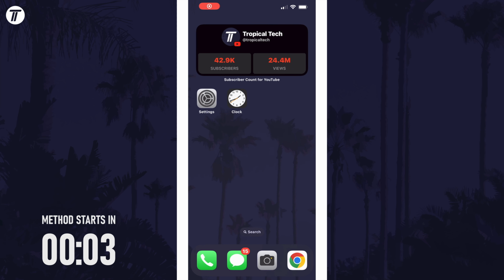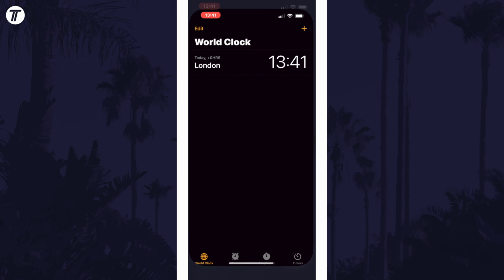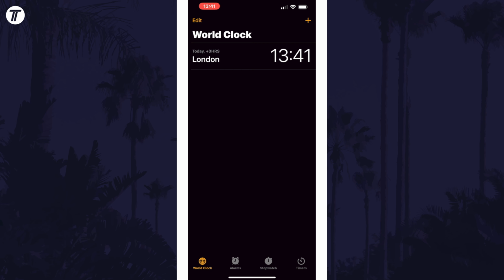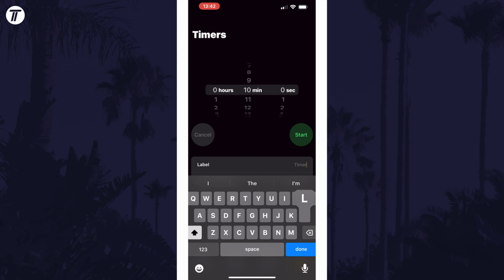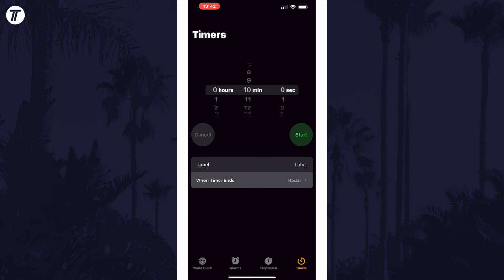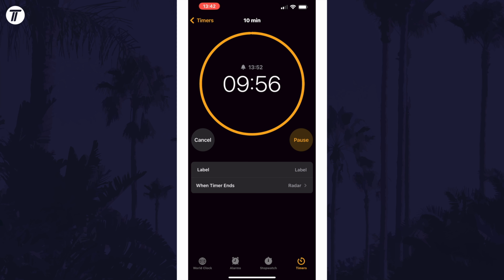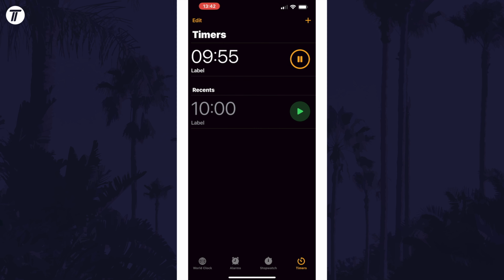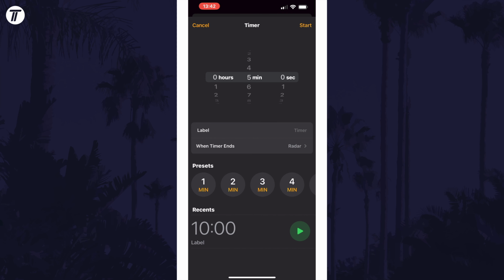How to Set a Timer on iPhone (iOS)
Want to know how to set a timer on iPhone in iOS? This video will show you how to set timer on iPhone. You might want to know how to create a timer on iPhone to countdown tasks. Hopefully today’s video helps show you how to add a timer on iPhone!